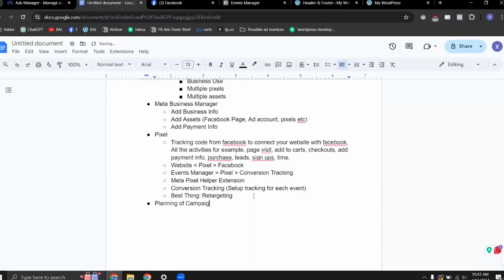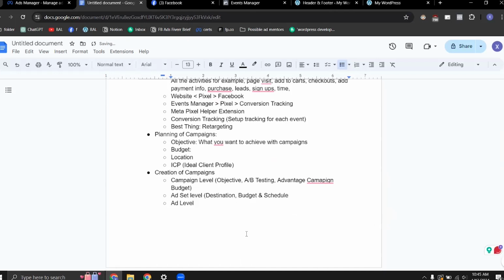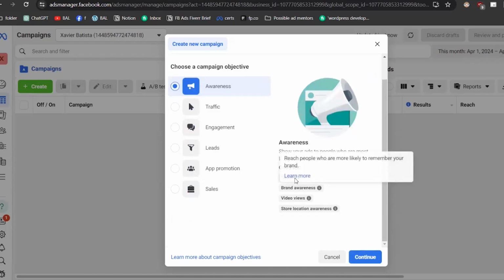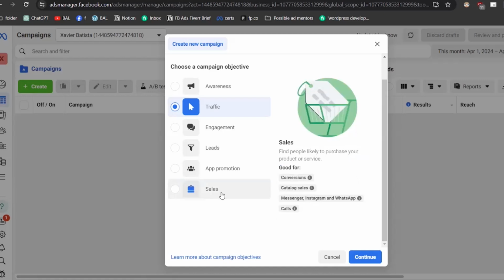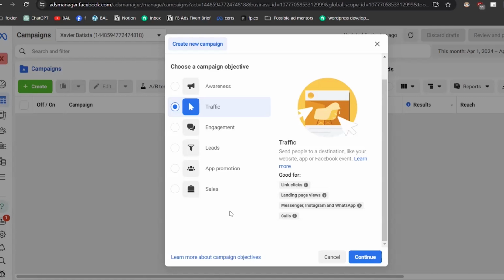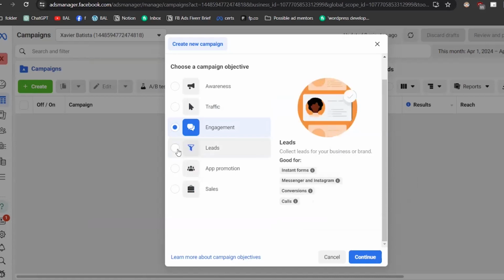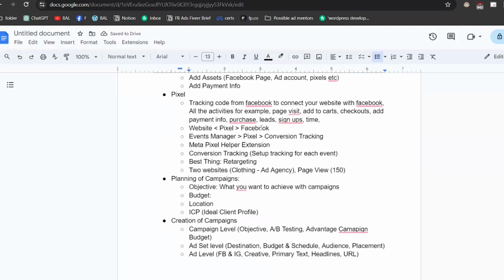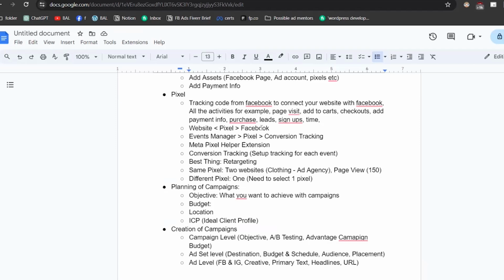Facebook Ads Objectives Explained | A Complete Guide to All Campaign Types | Ads Wisard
Confused about which Facebook Ads objective to choose?
I’ll guide you through all the different campaign types. Whether you want more traffic, brand awareness, or conversions, I’ll help you pick the right objective for better ad results.

Skype: rmfabbas1